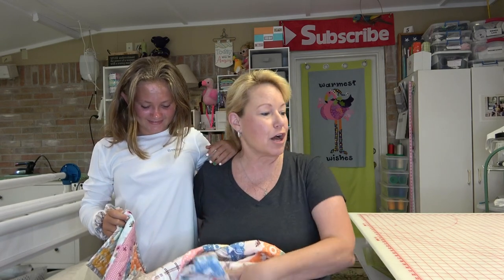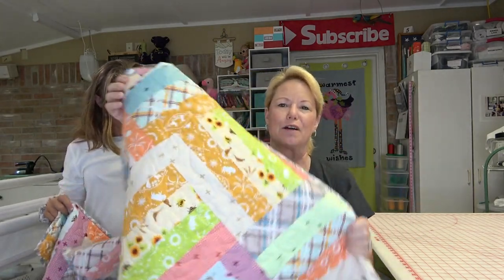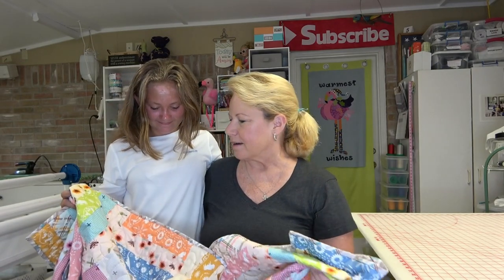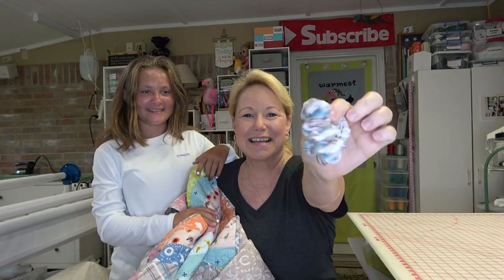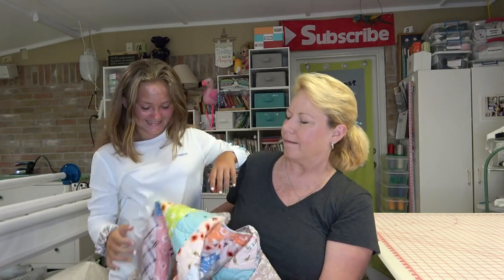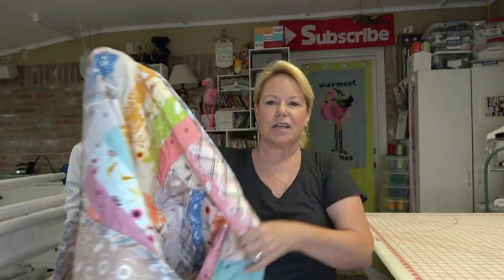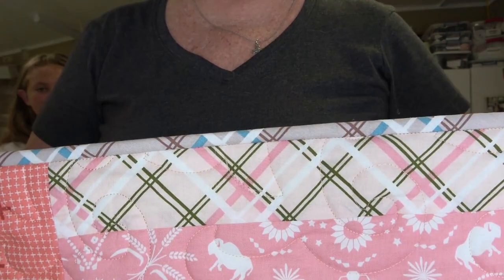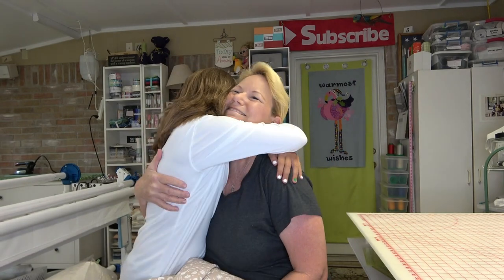A Villa Rosa Designs Finish Short - Meet My Granddaughter Lyric!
Here is the finish of VRD's Basket Case that I made for my granddaughter Lyric.  Really enjoyed her visit and she LOVED her quilt!

14414 US Hwy 87W, Ste 3, Box 114